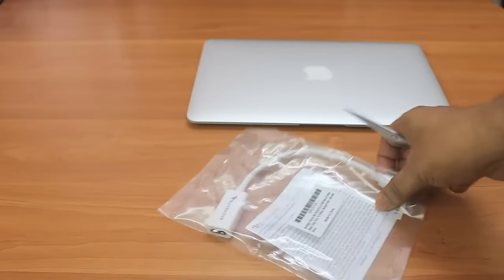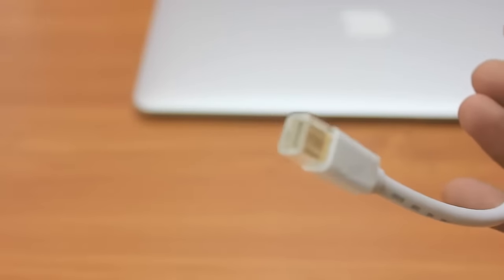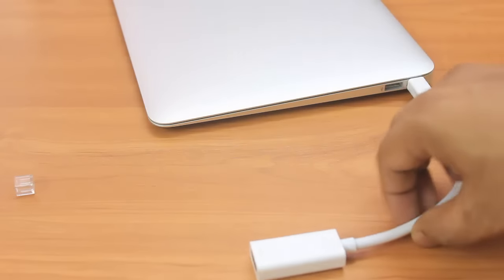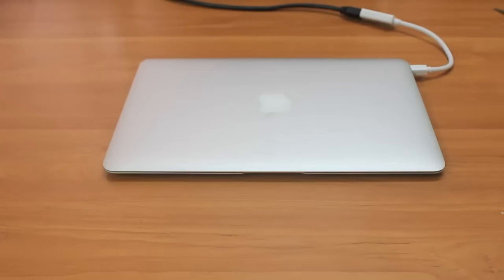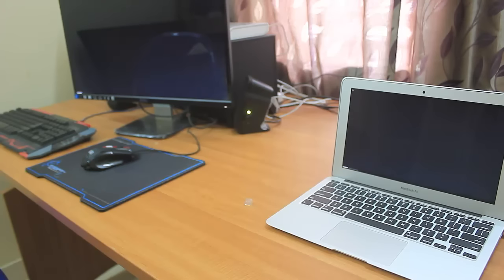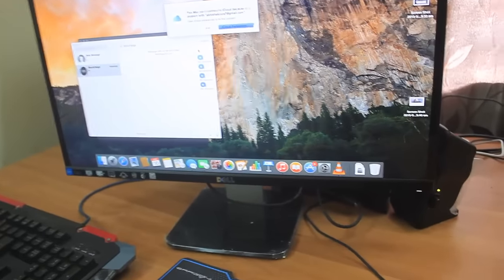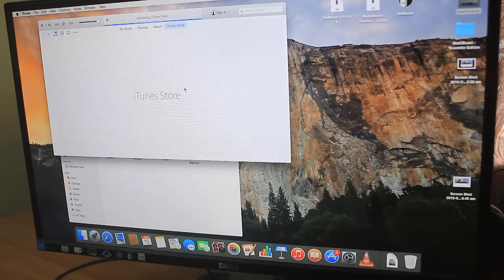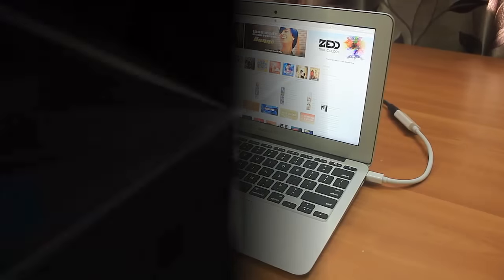Connect MacBook Air to external Display with HDMI cable | BlueRigger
Hi Friends,

In this video I will show you how can you connect HDMI cable to Macbook air with bluerigger Mini display port to HDMI convertor .
Price - $7 ONLY !! (Get it on Amazon.in )